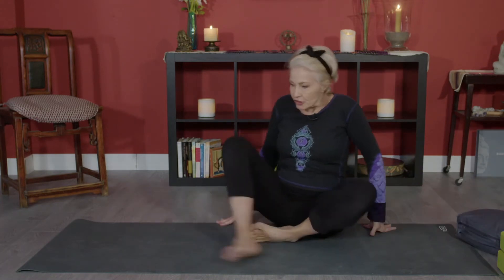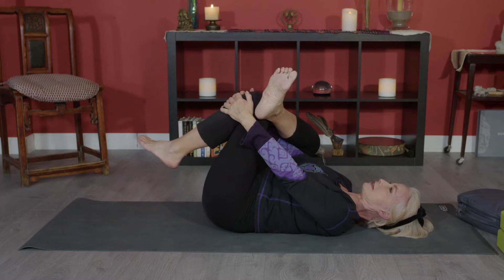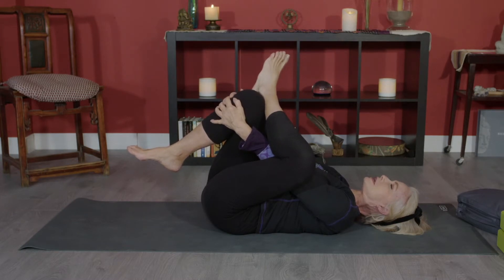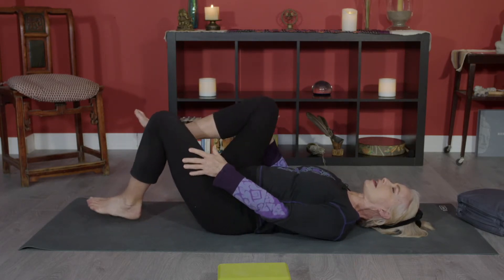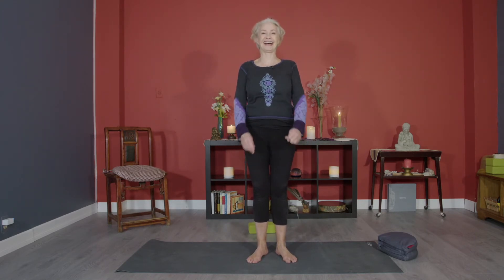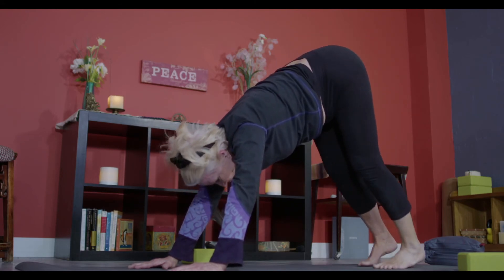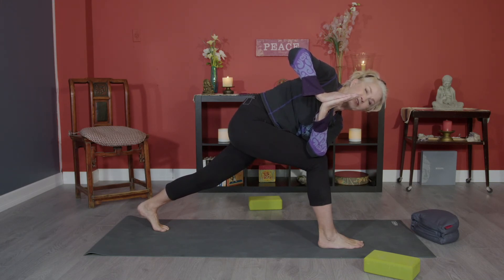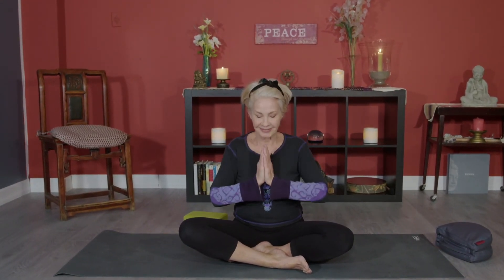Yoga Tune Up to Keep You Walking Straight and Lurch Free.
Hips are hindered by long bouts of sitting. Stretch and strengthen the 22 muscles that support and protect your largest joint. If you ignore your hips it won't be long before your body compensates by putting a little lurch into your gait. Not good. You can avoid that with this simple practise.